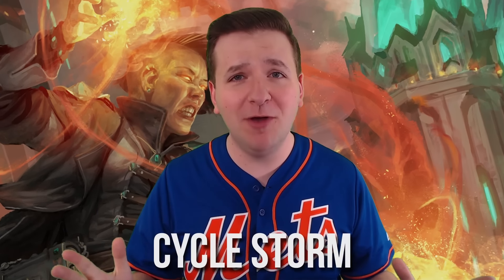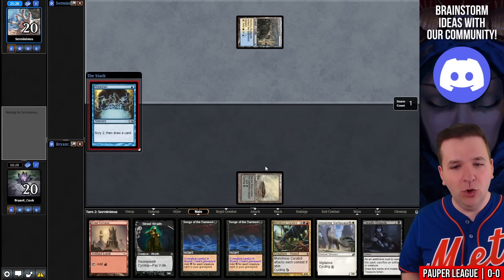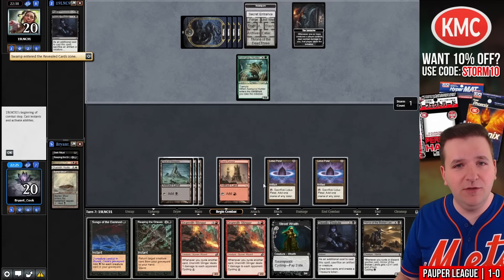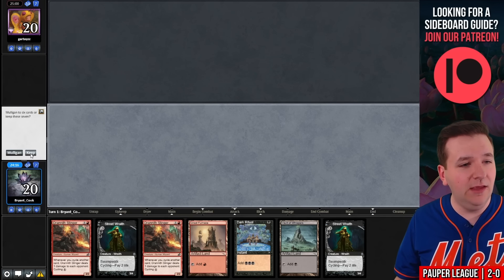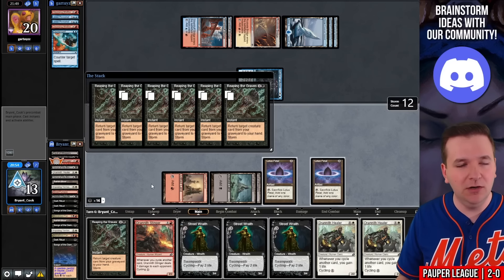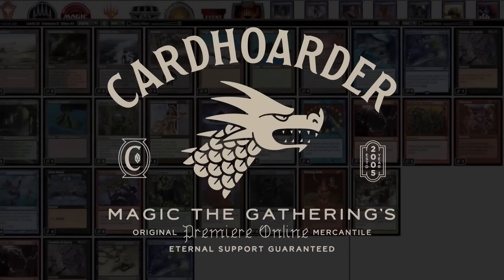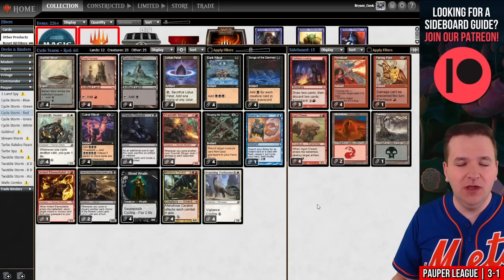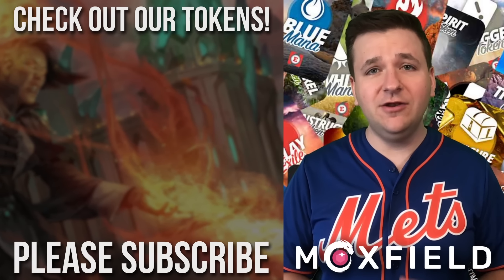THE BEST PAUPER COMBO! Songs of the Damned + Reaping the Graves — Cycle Storm | Magic: The Gathering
Bryant Cook plays Cycle Storm in a Pauper League on Magic: The Gathering Online! These matches were played on: 05/09/24

THE BEST PAUPER COMBO! If you're unfamiliar with Cycle Storm, it's a deck that uses cycling creatures early to draw through your deck to find a Songs of the Damned and then cast some spells into a large Reaping the Graves! At this point, you cycle all of those creatures again and again. Repeat this process until your Songs of the Damned make a bunch of mana.

Now, you can cast Drannith Stingers! At this point, cycle more cards and win the game (even with creature removal on the stack!).

In today's video, we're playing Deadly Dispute from Dungeons & Dragons: Adventures in the Forgotten Realms (MTG AFR) as a card that provides both speed and consistency! The most important factor of this card is that it also color-fixes for us that we don't need to play Blood Celebrant.

00:00 — Intro
00:15 — Deck Tech
02:29 — Round 1 vs. Serminimus with Caw Gates
14:16 — Round 2 vs. 19LNC91 with Golgari Gardens
23:39 — Round 3 vs. gartuyzz with Jeskai Wildfires
29:29 — Round 4 vs. Nojord with Golgari Gardens
40:23 — Round 5 vs. ___Noob___ with Golgari Gardens
54:08 — Wrap-up